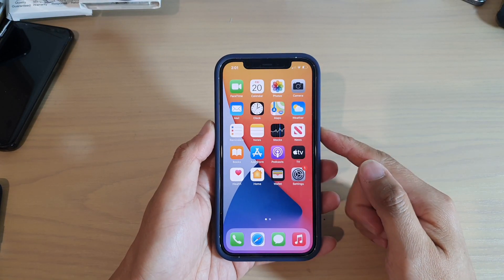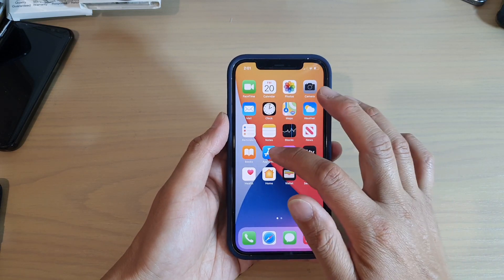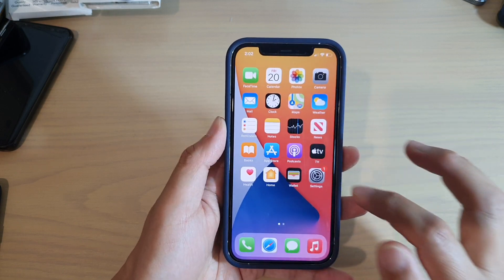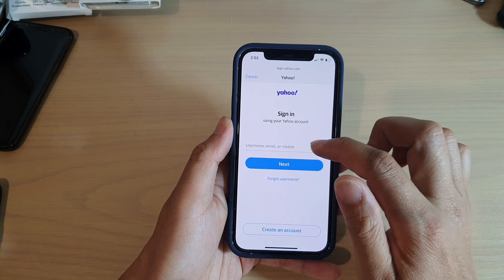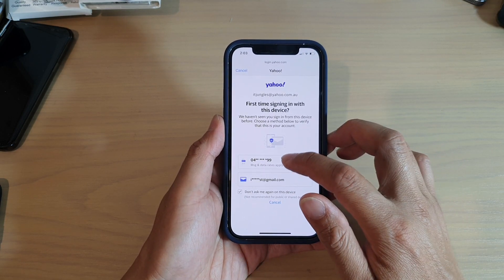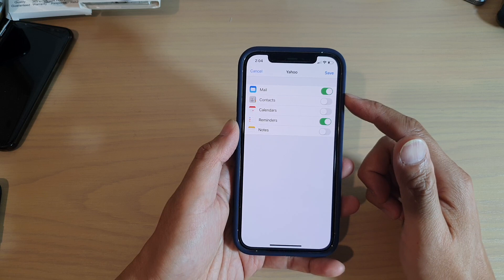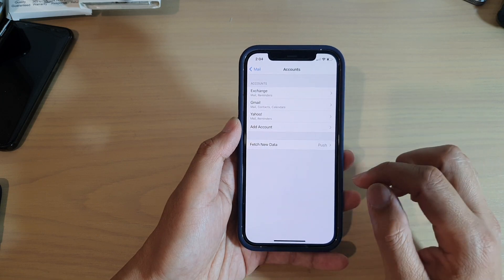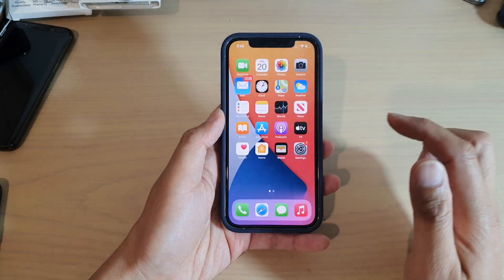iPhone 12/12 Pro: How to Setup Yahoo! Mail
Learn how you can setup Yahoo! mail on the iPhone 12 / iPhone 12 Pro.